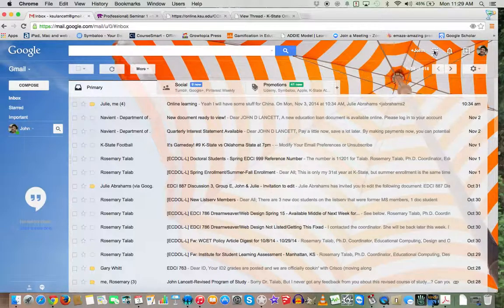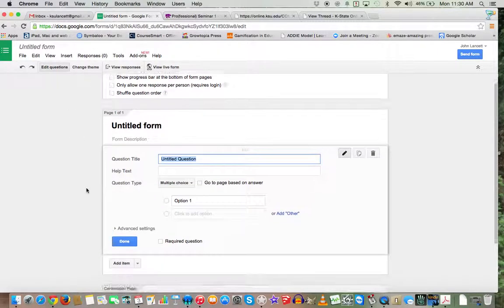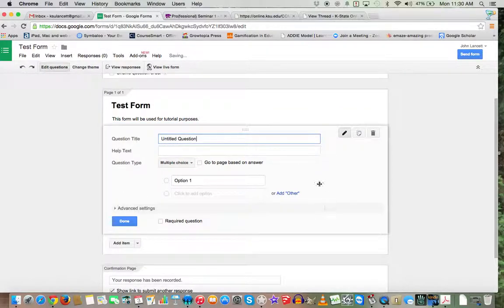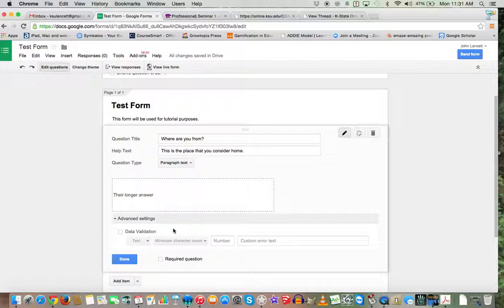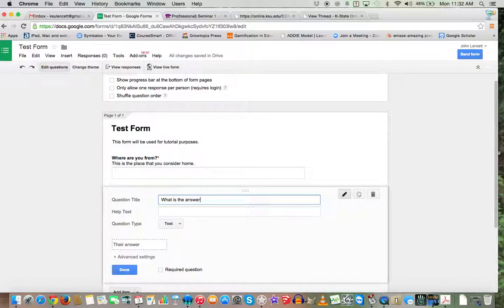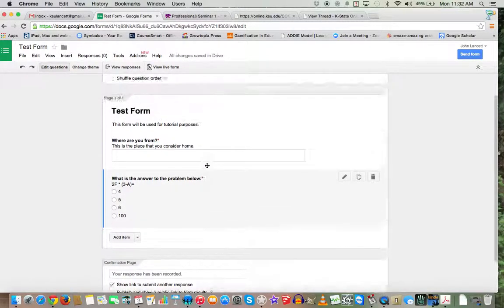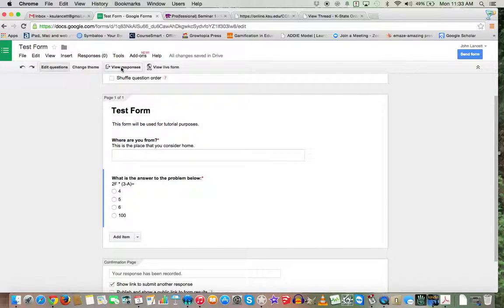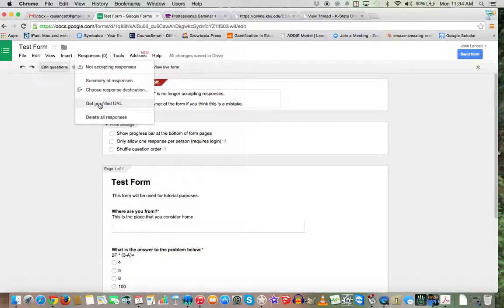Learning Object Wildcard #3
Using google forms to make survey's